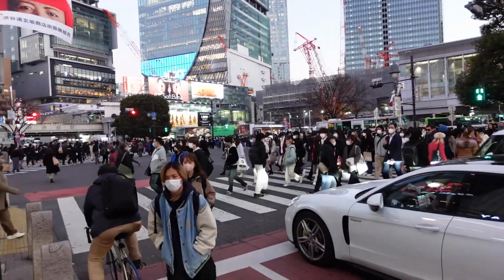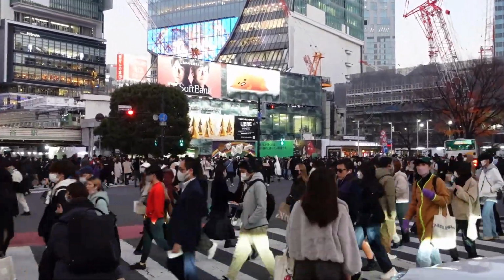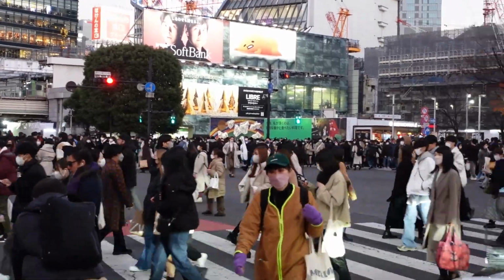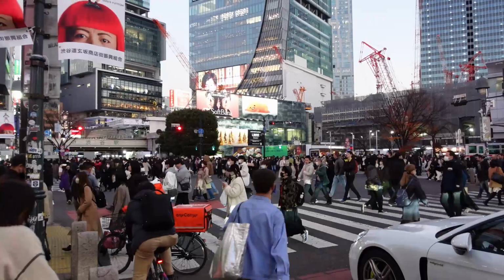How to NOT get scammed on Fiverr part 2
How to NOT get scammed on Fiverr part 2! If you're new to Fiverr this will be really helpful in terms of knowing what procedures are in place to make sure that you as a seller don't get scammed on the platform. Trust me, it can and has happened to many people, but thankfully Fiverr has implemented a few things to help us. This is a follow up video to part 1 from a few years ago, the same tips still apply and here's part 1

Here's the link to my Fiverr course that teaches how to maximize your sales on the platform

Got any questions? Hit me up in the comments, I am happy to help!

I teach a simple and legit process for learning how to earn a living from home called the Freelance Success Formula. I teach how to earn a living from home using freelance platforms such as Fiverr, Upwork and People Per Hour.